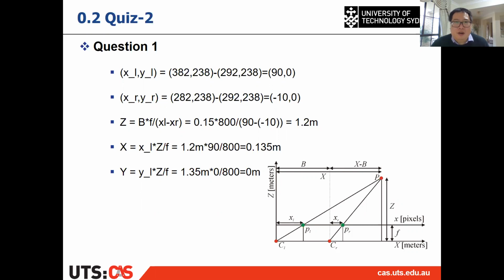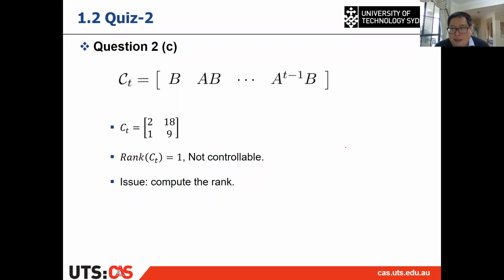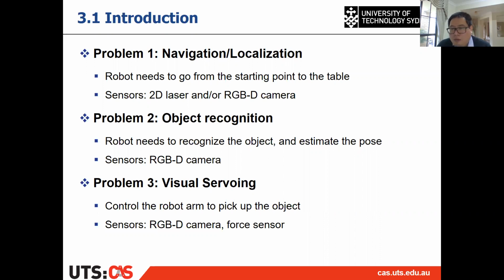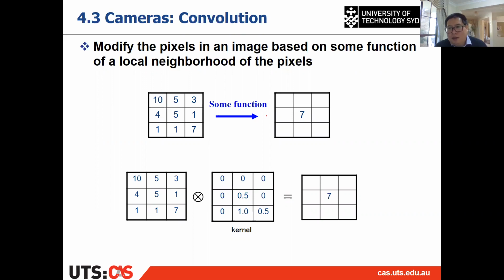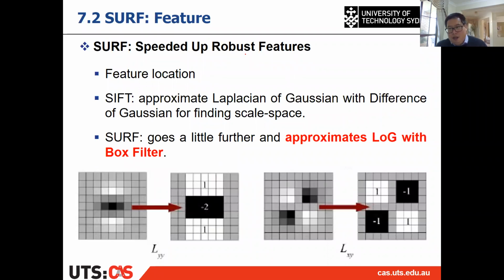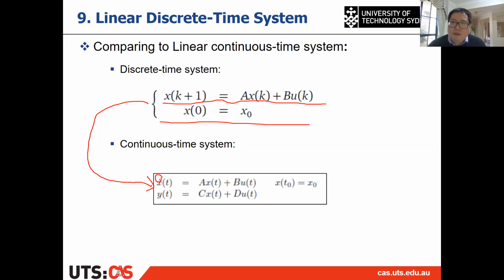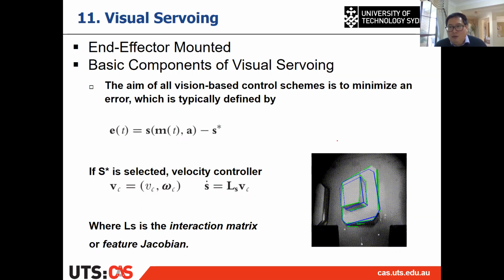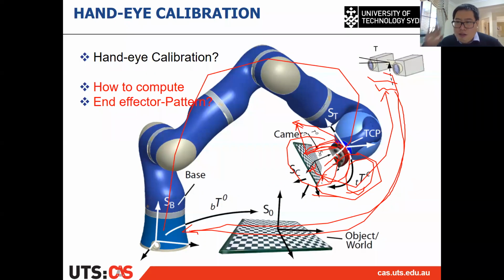Lecture 10 Subject Review